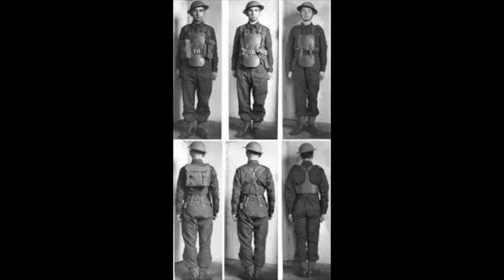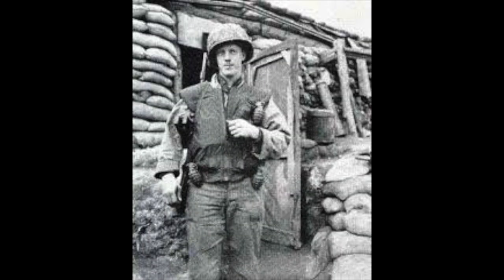Evolution of Body armor/Flat jackets in US Military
First picture is a WW1 body armor idea
Second picture is the M-1951 Flak Vest used in Korea and Vietnam War
Third Picture is M69 Flak Jacket used in Vietnam War and Later cold war conflicts
Fourth picture is interceptor Body Armor (IBA) used in late 1990s
Fifth picture is Improved Outer Tactical Vest (IOTV) used in early 21st century
Sixth picture is Soldier Plate Carrier System (SPCS) and is modern day body armor
Seventh picture is something called Iron Man (Its a concept idea)